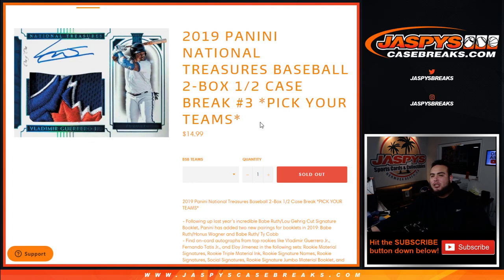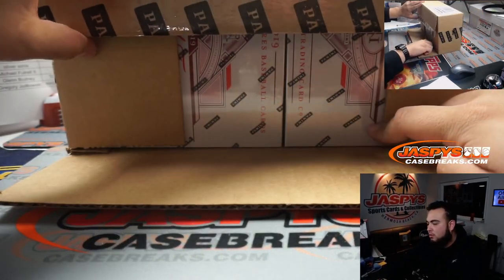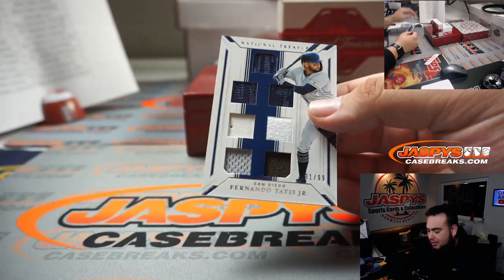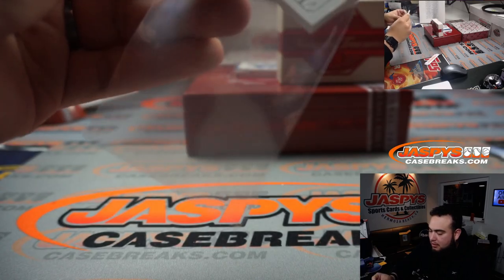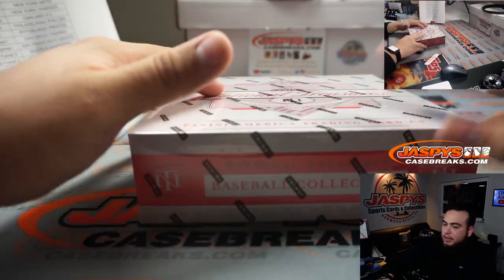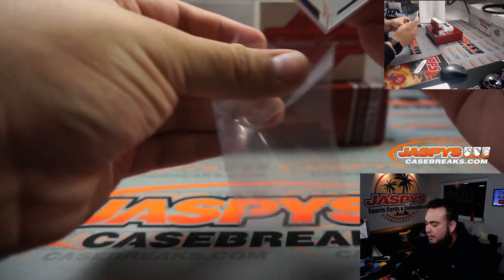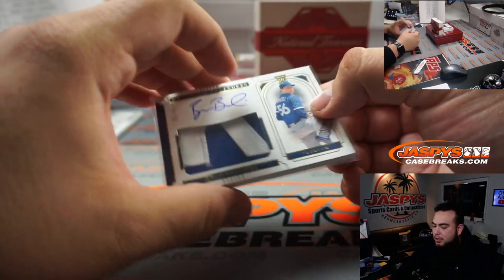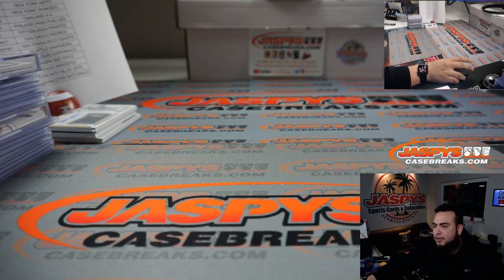Sun. 2/14 - 2019 Panini National Treasures Baseball 2-Box 1/2 Case Break #3 *PICK YOUR TEAMS*